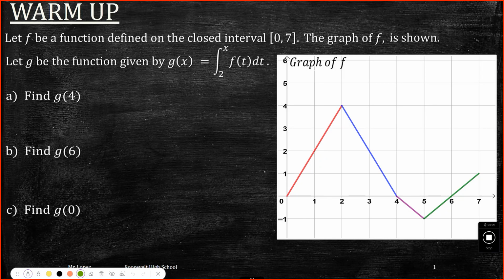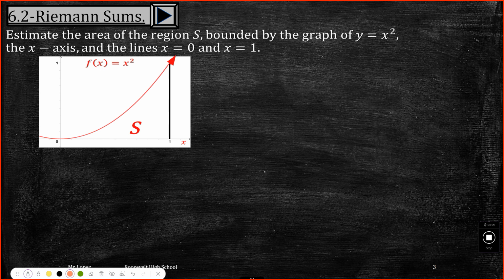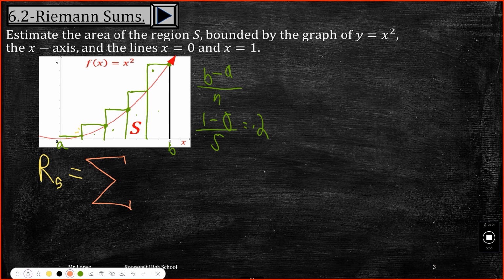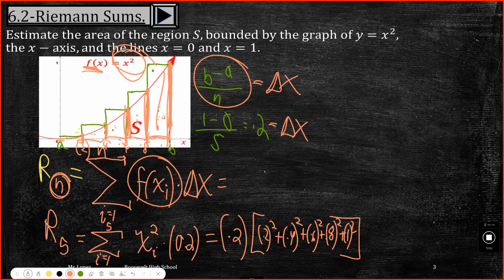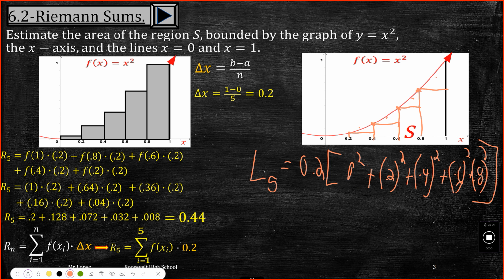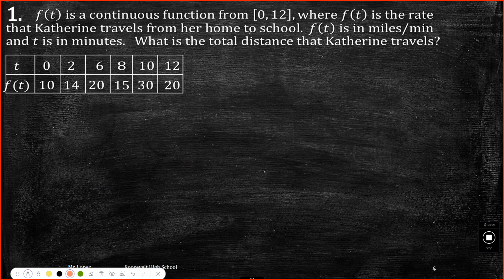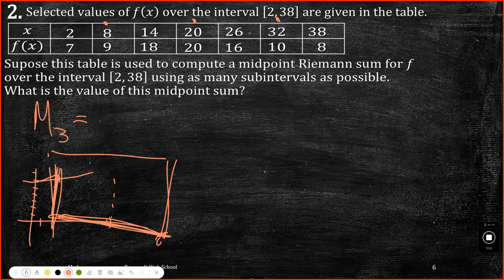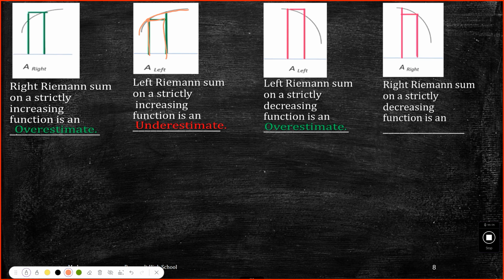Lesson 6 2-Approximating Areas with Riemann sums